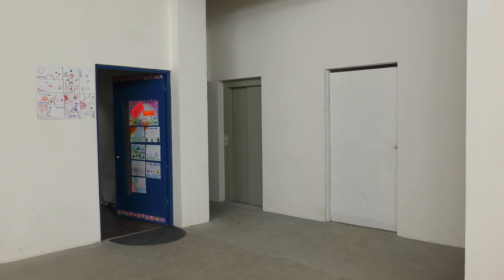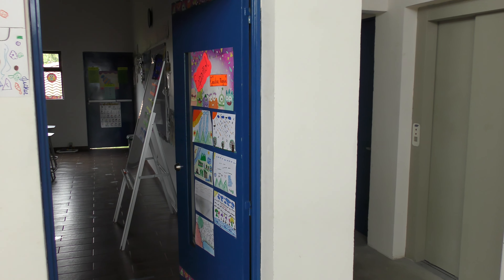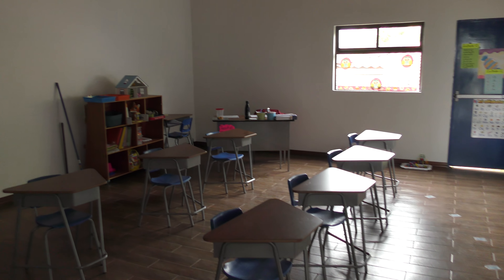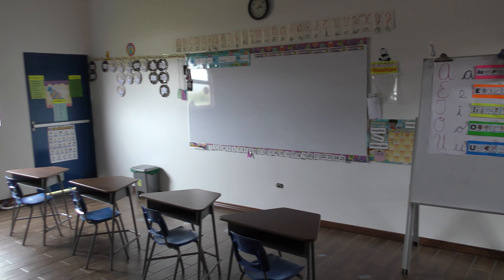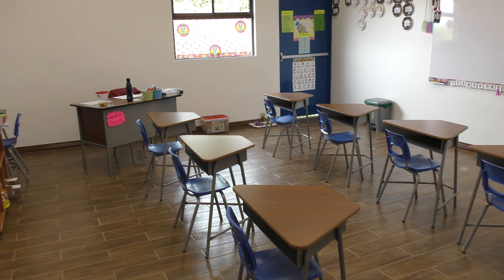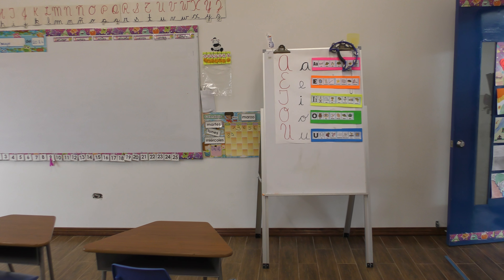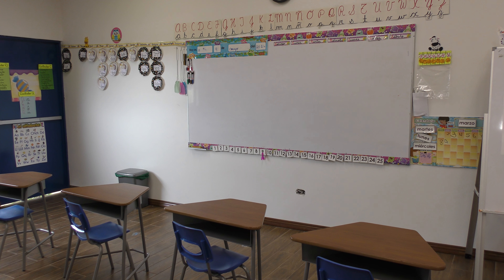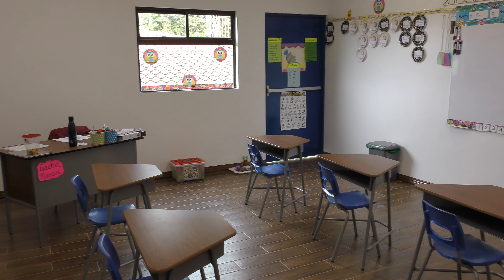Costa Rica Village - Tour Part 3